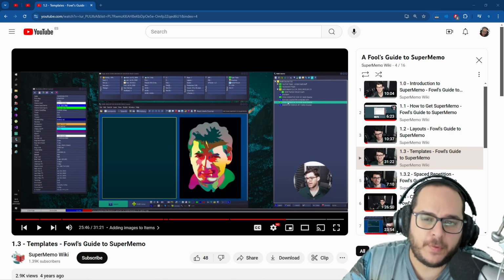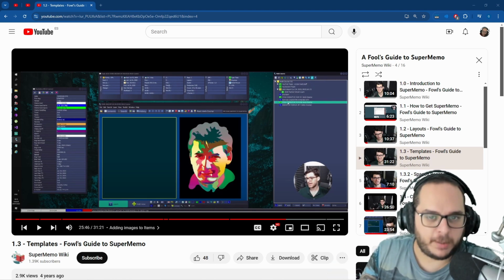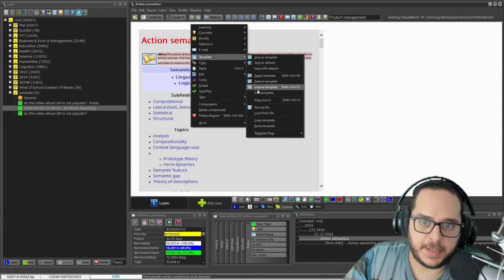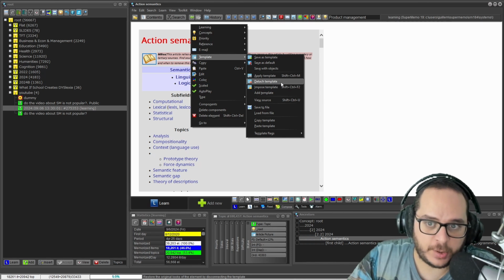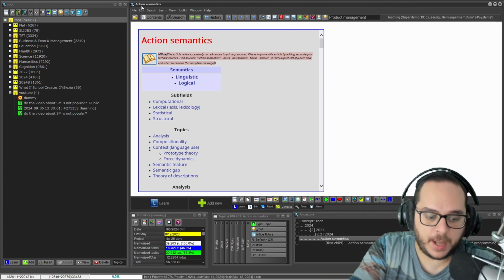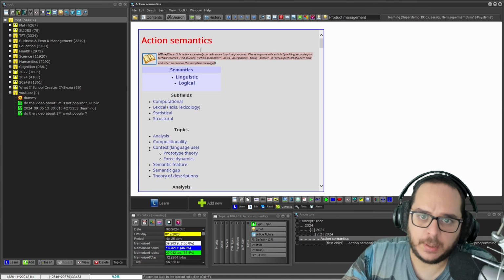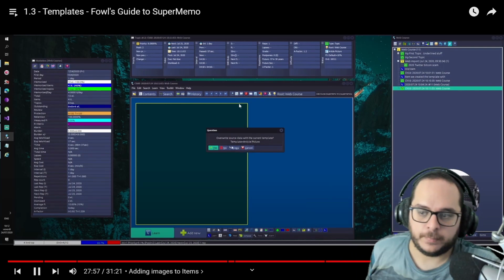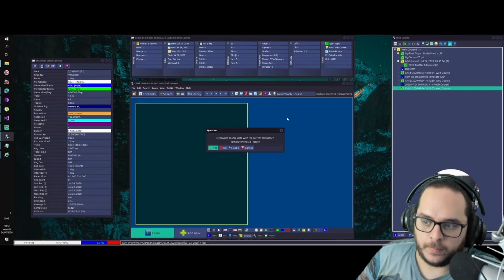Impose&Detach Template |#69 Fowl's Course to Supermemo: Pleasurable Expansion